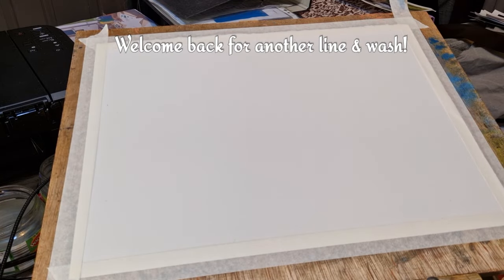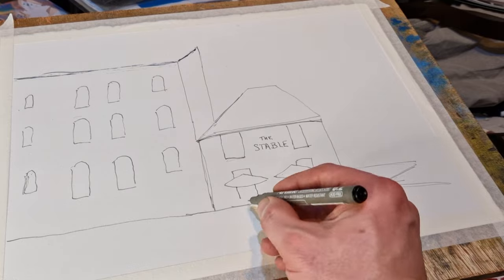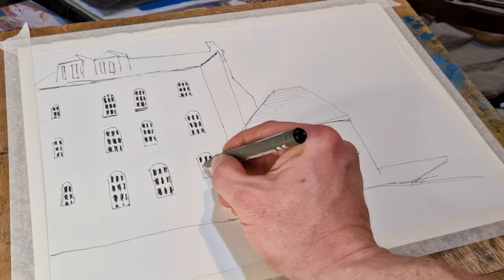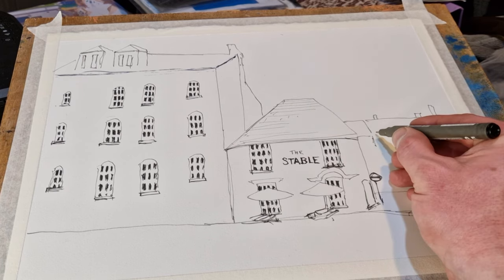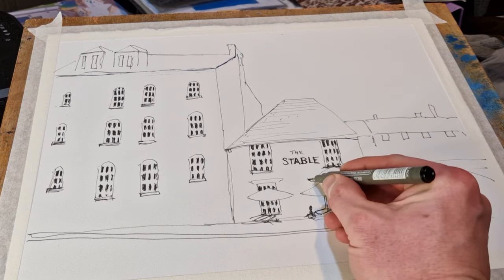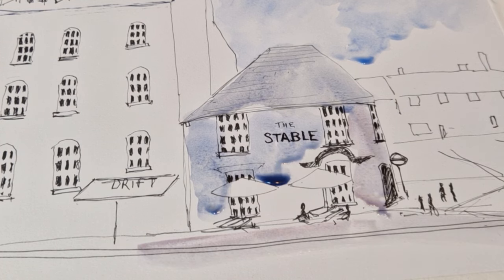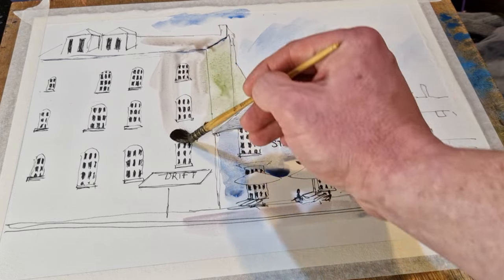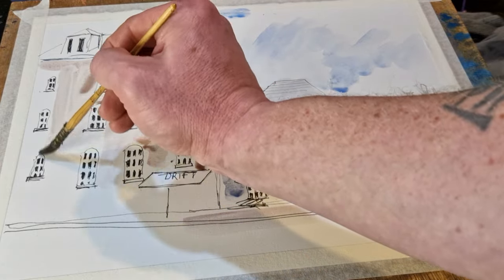Line & Wash sketch, Poole Dorset! Arches hot pressed!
It's a quirky painting and certainly not looking for a realistic painting, in fact more so the opposite to that. So if drawing is where you struggle then I think this will be a good video for you! I've even seen people do paintings and the lines are very exaggerated in there angles, even having buildings bending and looking warped so it really doesn't matter about perfectly straight lines and even perspective. Even the colours I use aren't accurate or true to the reference photograph that I'm using.
 The beauty of painting is its your rules and there's imagination and interpretation too. The only rule is To Have fun 👍

 Well I really hope you enjoy this week's video and happy painting everyone 😀

ink&wash painting
Hotpressed paper